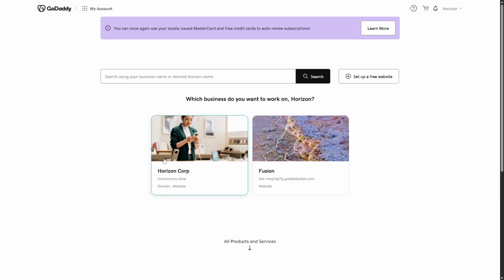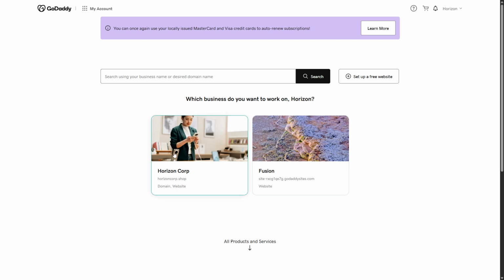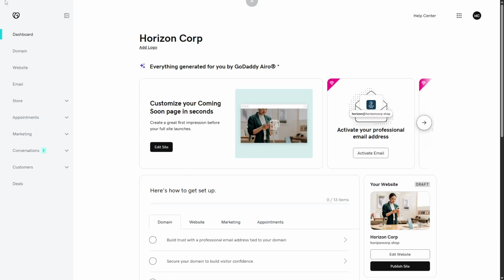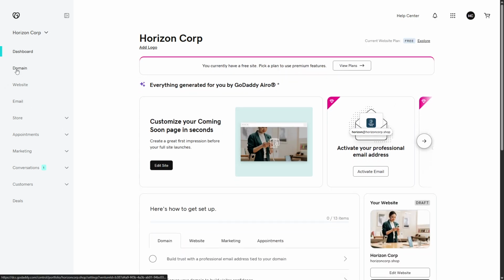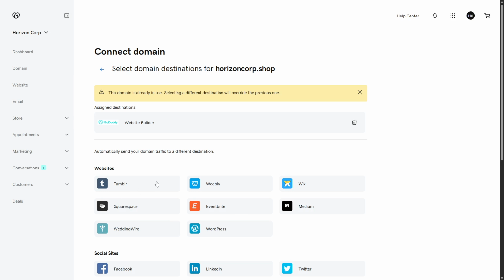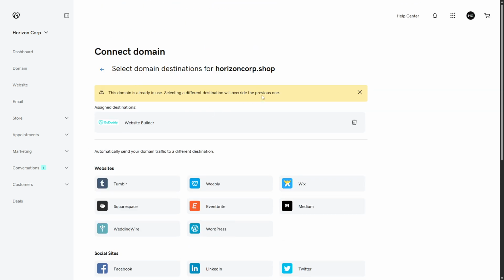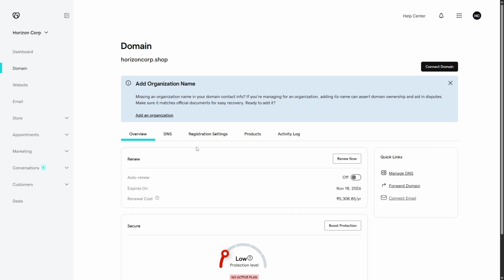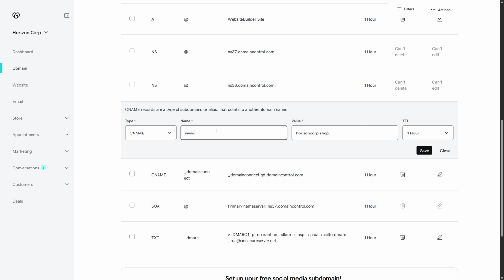How to Point Domain to Website in GoDaddy (Step By Step) (2026 Guide)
How to Point Domain to Website in GoDaddy (Step By Step) (2025 Guide)